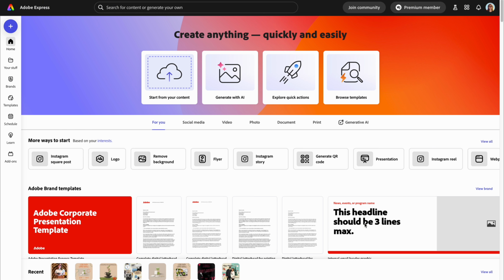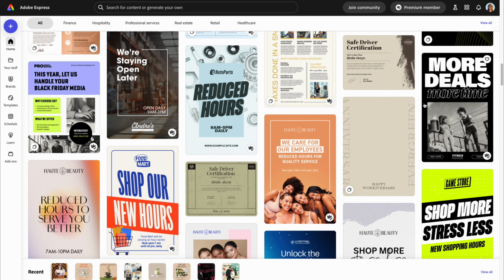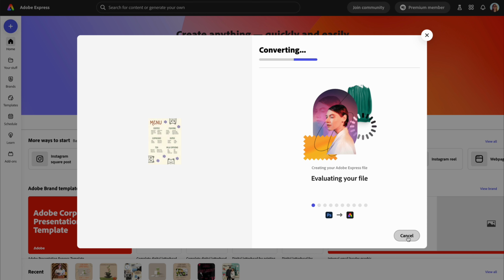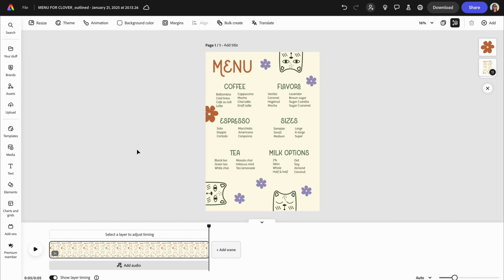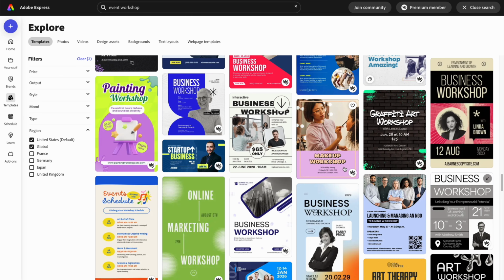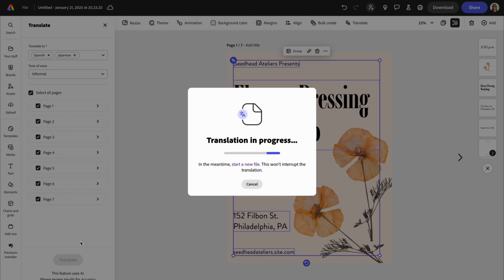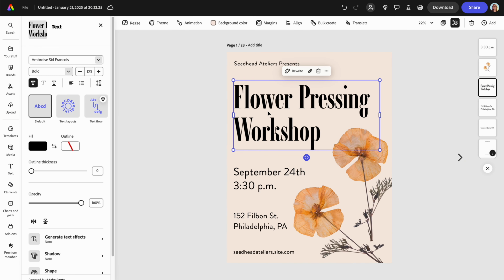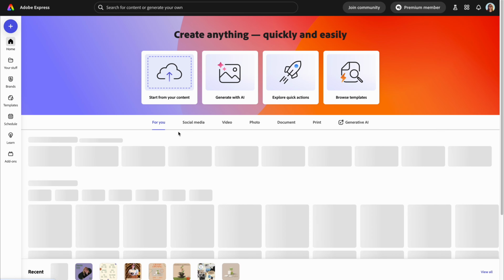Learn How to Demo or Teach Adobe Express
Here's a roundup of my best tips, tricks, and walkthrough for teaching Adobe Express. We'll walk through:

- Showing off the homepage
- Highlighting brands
- Top features to include for each audience
- Finishing out your project with content scheduling

And a few general demoing tips:

- Put your device in "do not disturb" mode
- Connect to ethernet or strong wifi
- Go through all of the project ahead of time and favorite any templates or assets
- Make sure all of your social networks are still connected